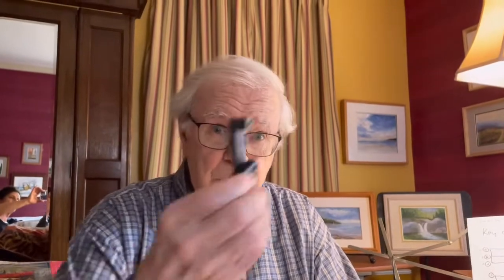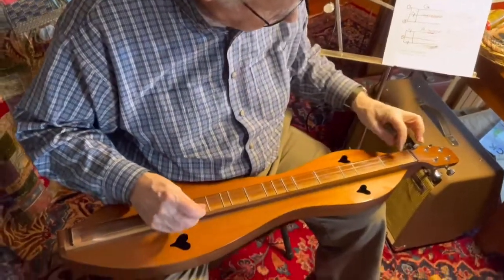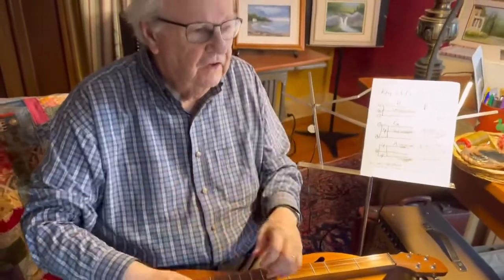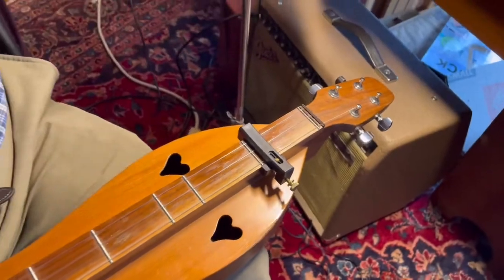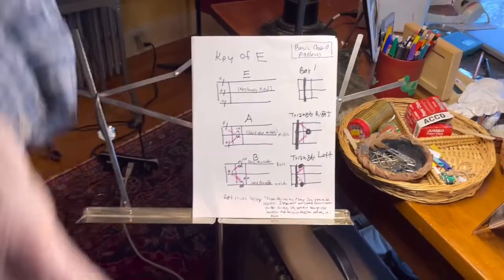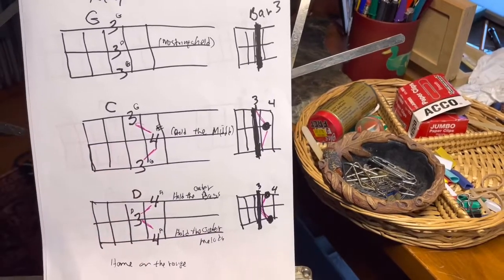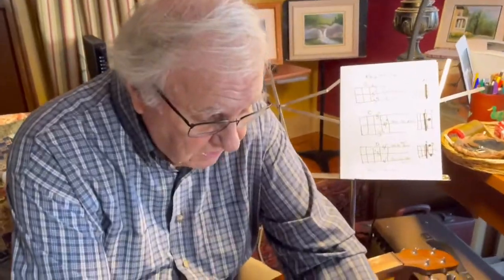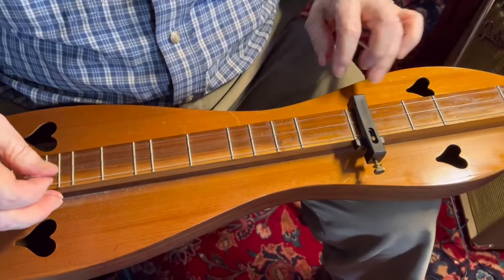Tutorial of simple three chord sing-a- long